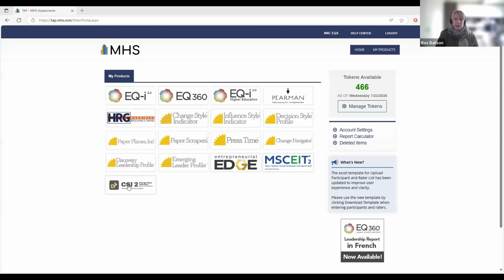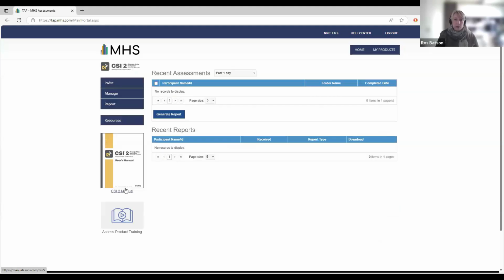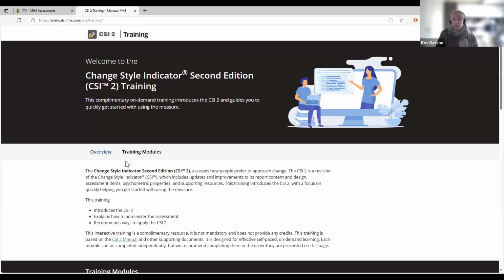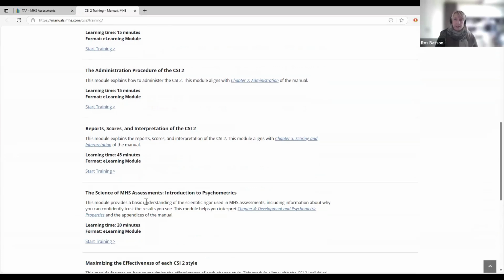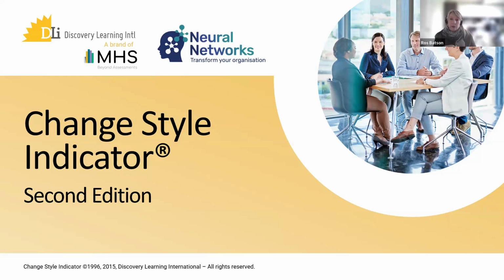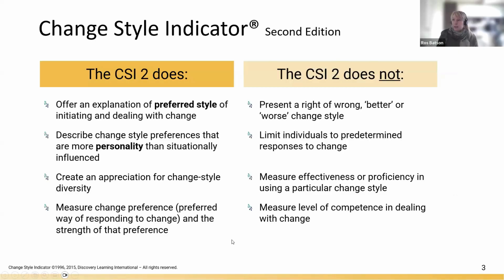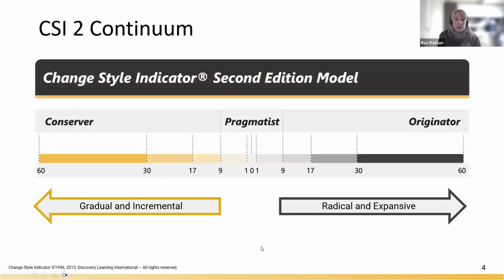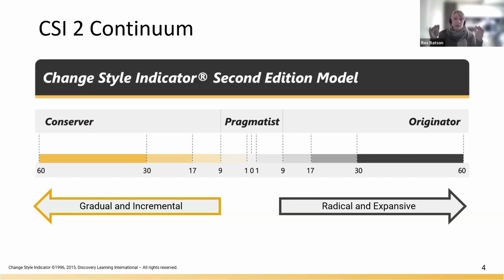The Change Style Indicator® Explained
Are you leading a team through change—or supporting clients in navigating transformation? The 𝐂𝐡𝐚𝐧𝐠𝐞 𝐒𝐭𝐲𝐥𝐞 𝐈𝐧𝐝𝐢𝐜𝐚𝐭𝐨𝐫® (𝐂𝐒𝐈) 𝐒𝐞𝐜𝐨𝐧𝐝 𝐄𝐝𝐢𝐭𝐢𝐨𝐧 helps you understand how people prefer to approach change—not how well they cope, but how they naturally behave in times of uncertainty.

In this short video, you'll get:

A clear overview of the 𝐭𝐡𝐫𝐞𝐞 𝐜𝐡𝐚𝐧𝐠𝐞 𝐬𝐭𝐲𝐥𝐞 𝐩𝐫𝐞𝐟𝐞𝐫𝐞𝐧𝐜𝐞𝐬—Conserver, Pragmatist, and Originator

Insights into how CSI can 𝐢𝐦𝐩𝐫𝐨𝐯𝐞 𝐭𝐞𝐚𝐦 𝐝𝐲𝐧𝐚𝐦𝐢𝐜𝐬 𝐚𝐧𝐝 𝐜𝐨𝐥𝐥𝐚𝐛𝐨𝐫𝐚𝐭𝐢𝐨𝐧 during change

A look at the 𝐫𝐞𝐚𝐝𝐲-𝐭𝐨-𝐮𝐬𝐞 𝐫𝐞𝐬𝐨𝐮𝐫𝐜𝐞𝐬 (facilitator guide, slides, workbook, online modules) that come with the tool

How to use the CSI to build awareness, reduce resistance, and enhance leadership decision-making

Whether you're a consultant, coach, or internal change leader, you'll discover how easy it is to start using the CSI in your next workshop or change program.